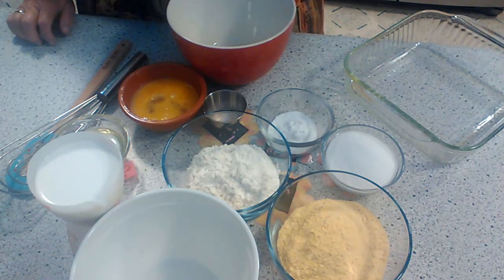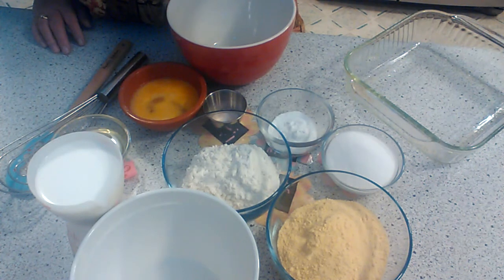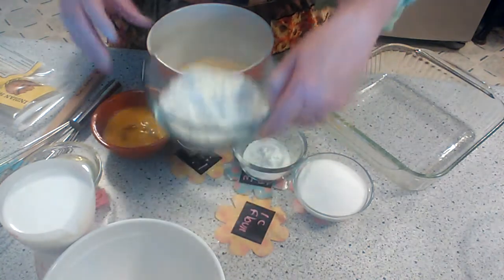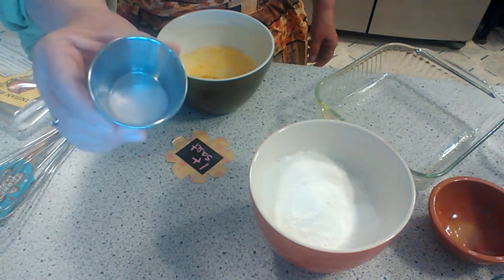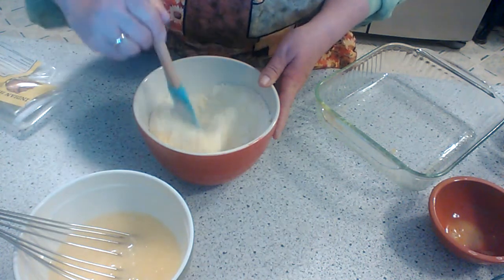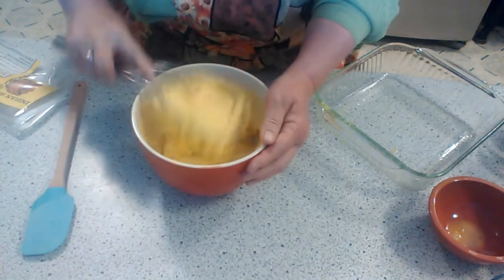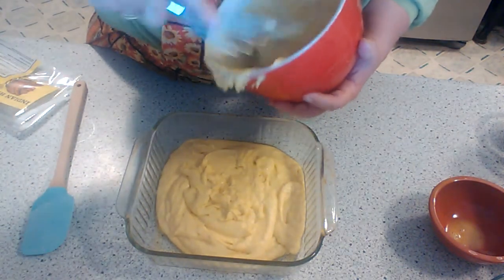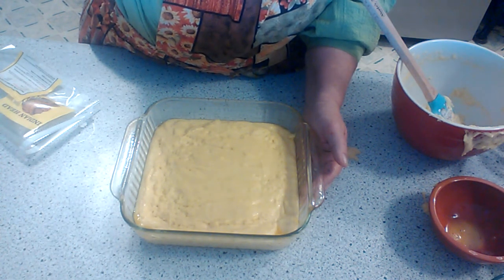GOLDEN YELLOW CORN BREAD YUMMY GOOD..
RECIPE FOR GOLDEN YELLOW CORN BREAD OR CORN MUFFINS
1 c yellow corn meal..
1 c all purpose flourYummy corn meal bread and the batter was nice and thick .. Came out perfect.. and made the house smell really good.. The good thing about this is all ingredients are staples that you would have in your home...

1/4 c sugar
3 t baking powder
1 t salt
1 c milk
1 egg beaten
 1/4  c oil

In a bowl,combine corn meal,flour,sugar,baking powder,salt,
In a separate bowl,combine milk,egg,oil,combine the wet and dry ingredients and stir until just blended..
Corn Bread pour batter into 8x8 greased pan. Bake 20-25 minutes or until golden brown.
Corn Muffins Pour batter in greased or lined muffin tins. filling about 2/3 full . Bake for 15-20 minutes or until golden brown. Makes 12 muffins
For a sweeter moist ,corn bread or corn muffins
Using the recipe above ,Increase sugar to 1/2 c ,increase oil to 1/2 c and use 2 eggs.Reduce  milk to 2/3 c . Mix as directed above
FOLLOW ME FB FOR VIDEOS AND PICTURES
In you would like to send a note
The C Farm
Brenda
Livermore Falls Maine 04254